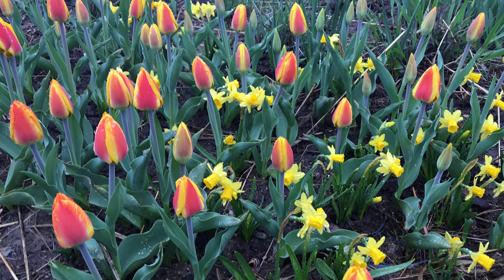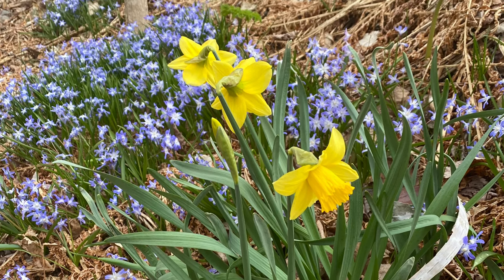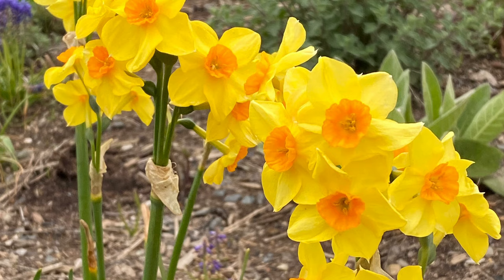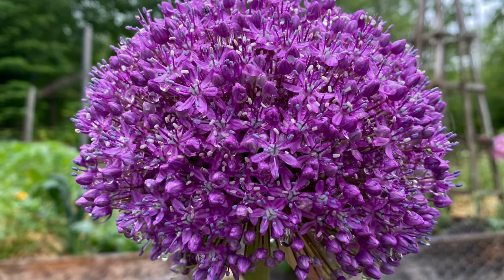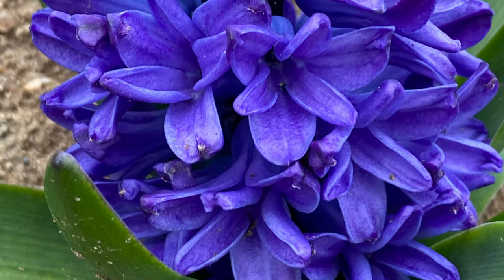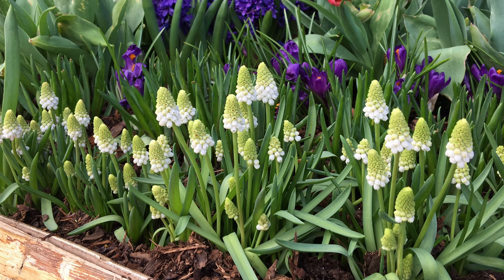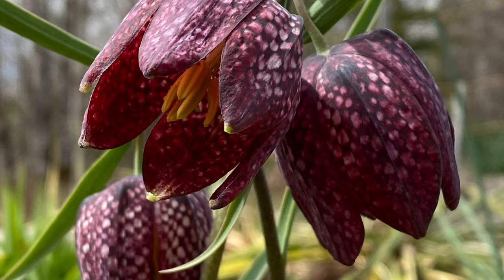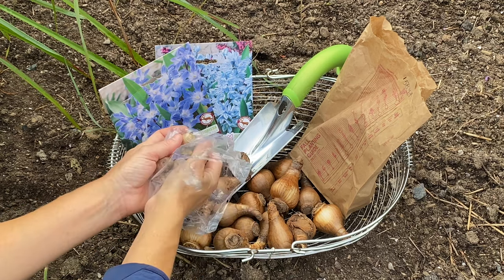Pest-Resistant Bulbs / Des bulbes qui résistent aux ravageurs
If you’ve had unwanted guests nibbling leaves or digging up plant bulbs in your garden, Niki Jabbour has some suggestions on how to deter them. This week, she shares the top pest-resistant bulbs to plant this fall.
Des indésirables grignotent les feuilles de vos plants ou déterrent les bulbes de votre jardin? Dans la vidéo de cette semaine, Niki Jabbour présente les meilleurs bulbes à planter cet automne pour contrer la menace de ces ravageurs.